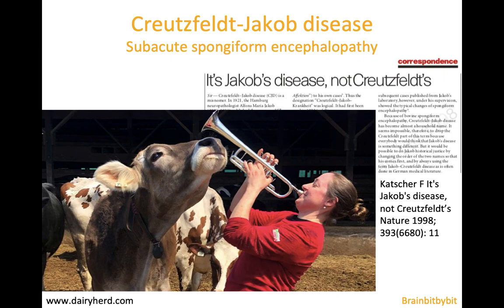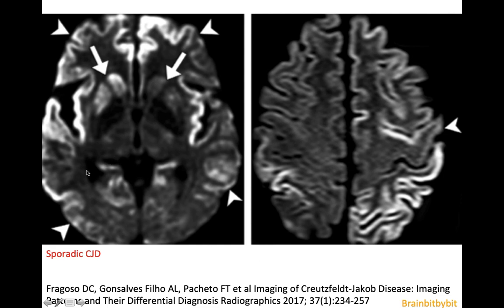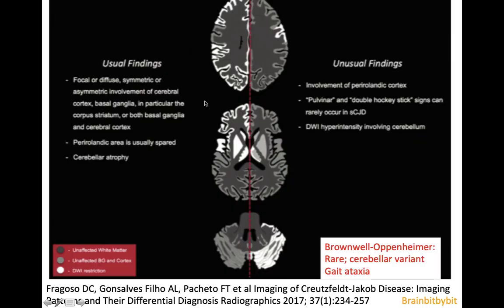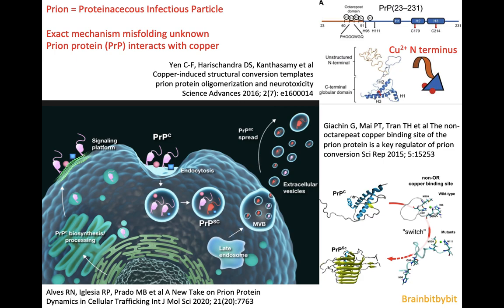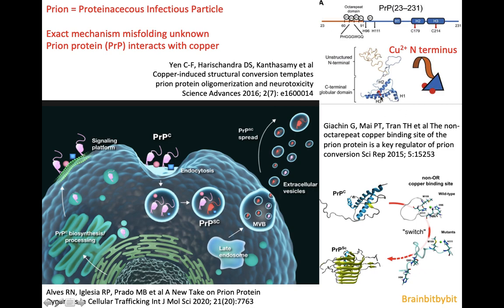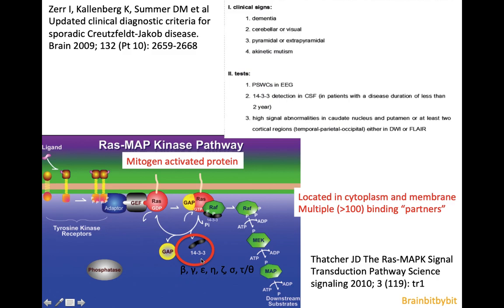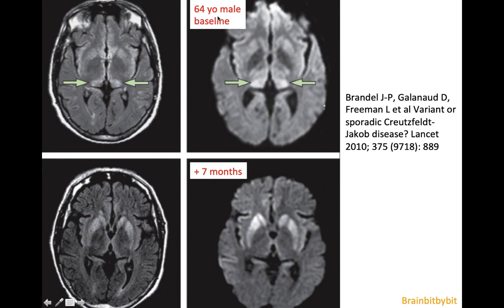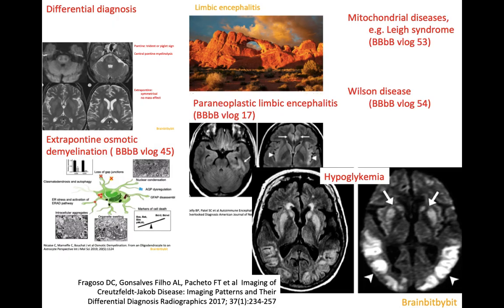55. Creutzfeldt-Jakob disease; mad cow bovine spongiform encephalopathy, prion, progressive dementia